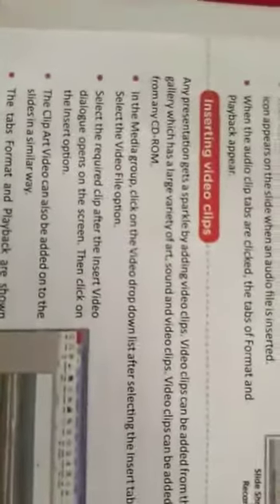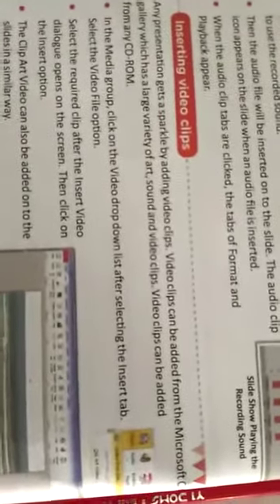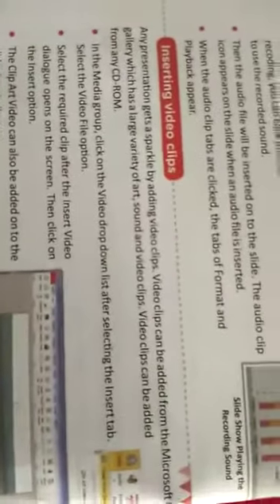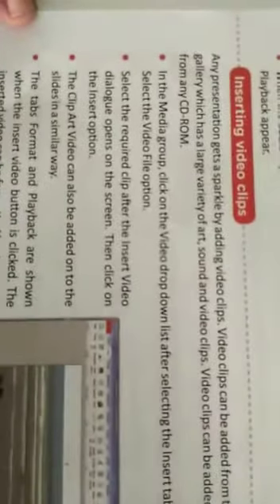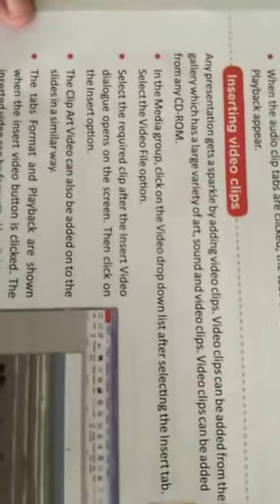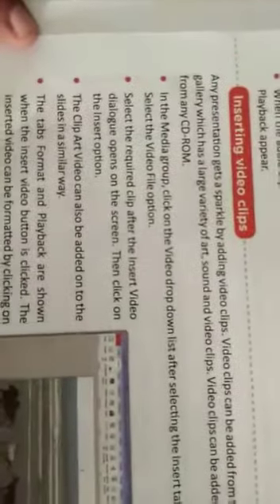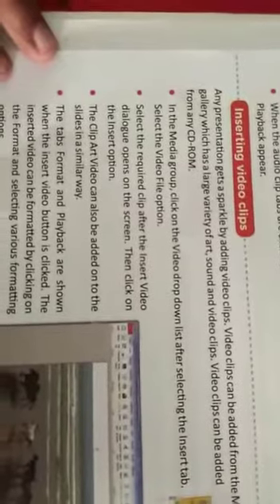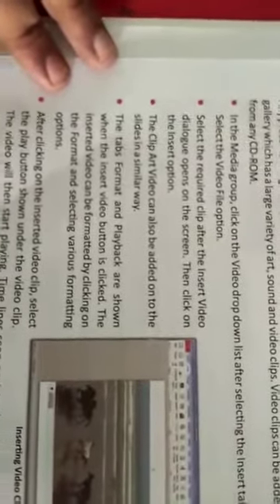Class VI Computer Ch 5 Part IV